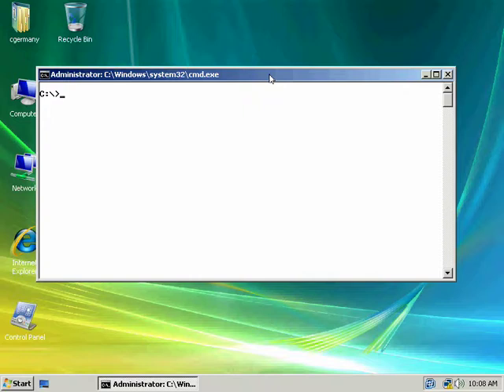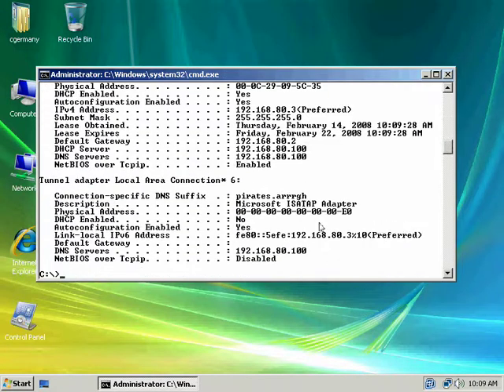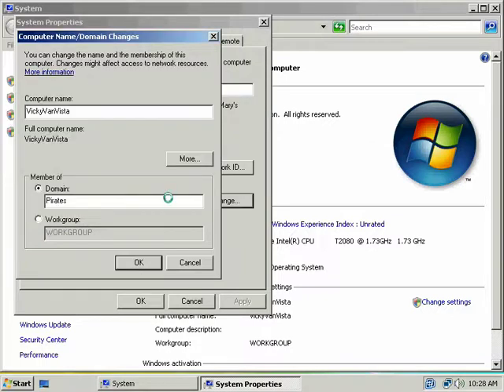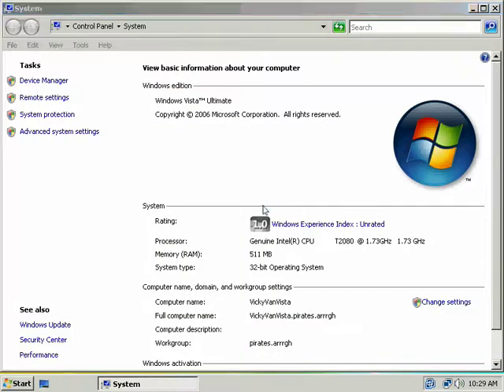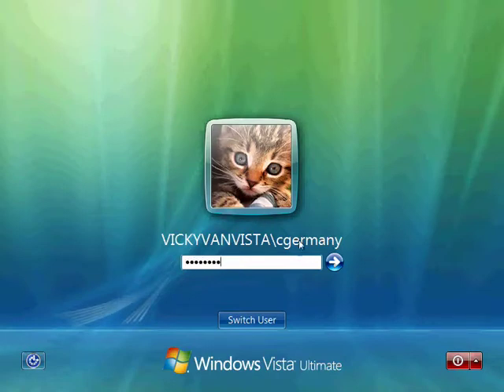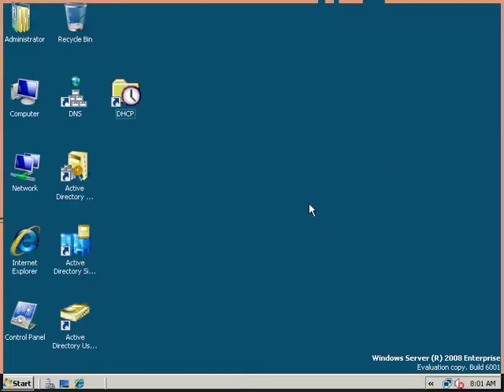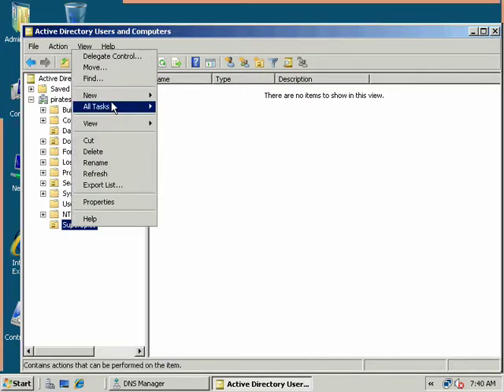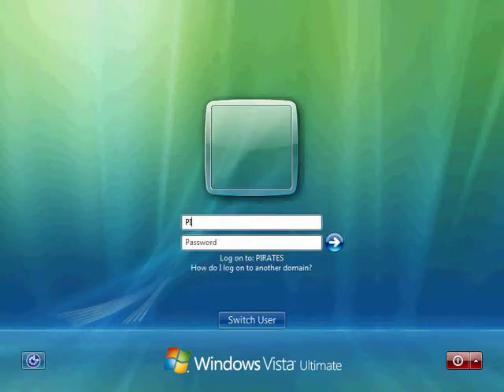2008 and Vista DHCP - Part 2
2008 and Vista DHCP - Part 2